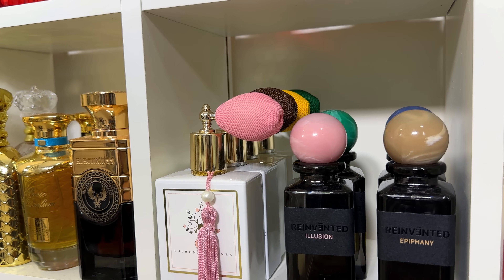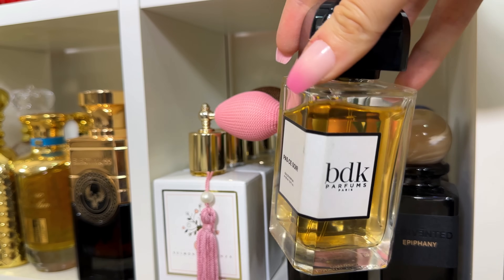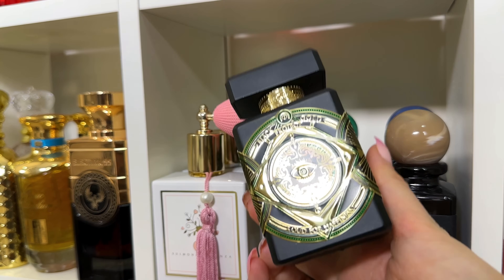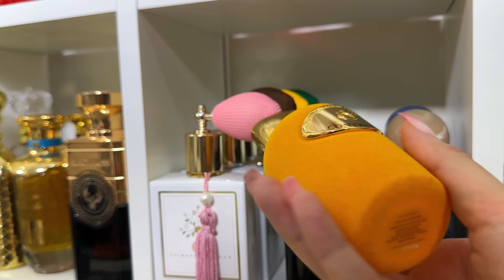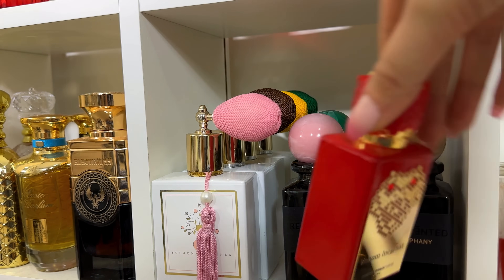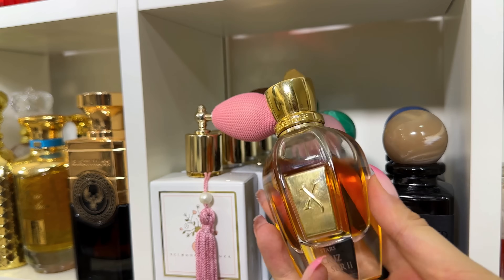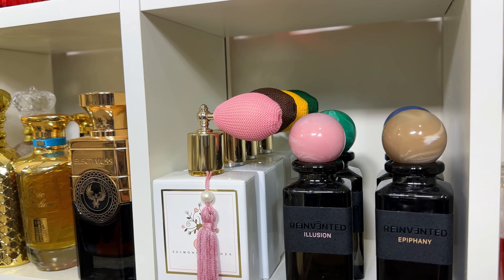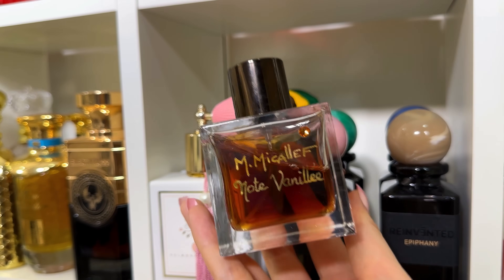10 Perfume Brands I Can Not Live Without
▪️Sugar Kisses ✅

▪️Van Exstasyx✅

▪️Van Py Rhum✅

▪️Cherry Ink✅

▪️Evil Angel✅

▪️Sweet Xplotion✅

▪️Extreme Passion✅

▪️Pax✅

▪️Summer Hammer✅

▪️Sex Sea✅

▪️Dream Sea✅

🔳BDK:

▪️Rouge Smoking ✅

▪️Vanille Leather✅

▪️Tuberose Imperiale✅

▪️Pas Ce Soir✅

▪️Pas Ce Soir Extrait✅

▪️Gris Charnel✅

▪️Gris Charnel Extrait✅

▪️Kajal🎁

▪️Jihan🎁

▪️Dahab✅

▪️Lamar✅

▪️Almaz✅

▪️Masa✅

▪️Kajal III🎁

▪️Kajal IV🎁

🔳INITIO :

▪️Oud For Greatness✅

▪️Oud For Happiness✅

▪️Absolute Aphrodisiac✅

▪️Blessed Baraka✅

▪️Mystic Experience ✅

▪️Rehab✅

▪️Paragon✅

▪️Atomic Rose✅

▪️Side Effect✅

▪️High Frequency✅

▪️Narcotic Delight ✅

▪️Maraschino🎁

▪️Dolce Melodia🎁

▪️Liberto✅

▪️Contralto🎁

▪️Prima Donna🎁

▪️Bel Canto🎁

▪️Erba Pura Magica🎁

▪️Pasticcio✅

▪️Basso✅

▪️Vibrato🎁

🔳STEPHANE HUMBERT LUCAS

▪️Soleil De Jeddah Mango Kiss✅

▪️God Of Fire✅

▪️Pink Boa✅

▪️Ruby Naga✅

▪️Sand Dance✅

▪️Venom Incarnat✅

▪️Crying Of Evil✅

🔳Carner Barcelona

▪️Cuirs✅

▪️Palo Santo✅

▪️Tardes✅

▪️Rima XI✅

▪️Revolution🎁

▪️Bo-Bo✅

▪️Lukomorie✅

▪️Marbella✅

▪️Super Moon✅

▪️Sal Y Limon🎁

🔳XERJOFF :

▪️Ivory Route✅

▪️Symphonium✅

▪️Cruz Del Sur II✅

▪️La Capitale✅

▪️Bouquet Ideale✅

▪️Italica✅

▪️Lira✅

▪️Dama Bianco✅

▪️Dolce Amalfi✅

🔳EX NIHILO :

▪️Fleur Narcotique✅

▪️Gold Immortals✅

▪️Venenum Kiss✅

▪️Explicite✅

▪️Vendomania✅

▪️Amber Sky✅

▪️Brompton Immortals✅

▪️Ô Féminin🎁

▪️Spiritual🎁

▪️Glamour🎁

▪️GNTonic🎁

▪️Ylang In Gold🎁

▪️Ylang In Gold Nectar🎁

▪️Watch✅

▪️Mon Parfum Cristal✅

▪️Note Vanillée🎁